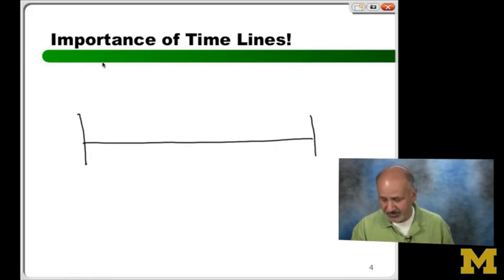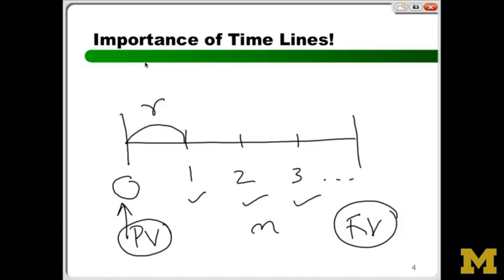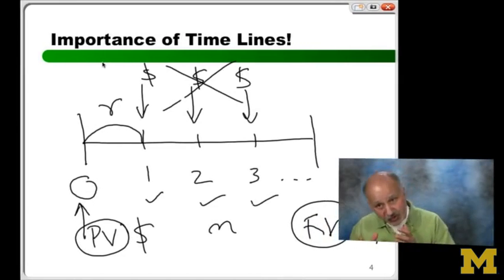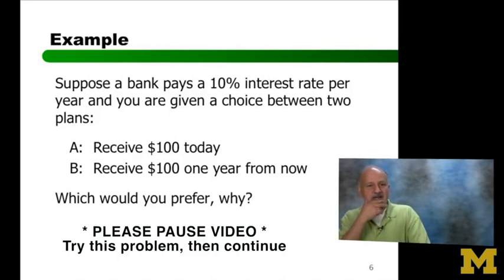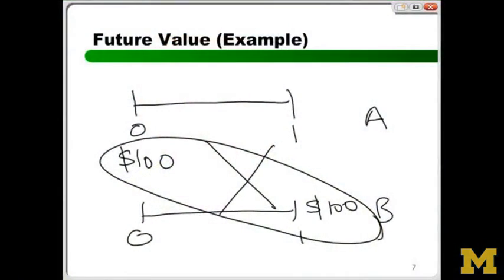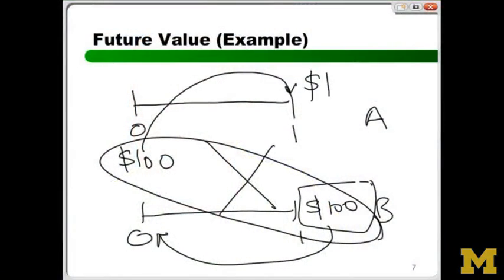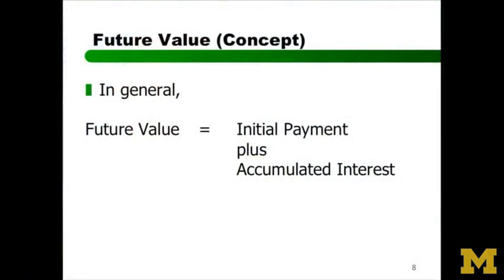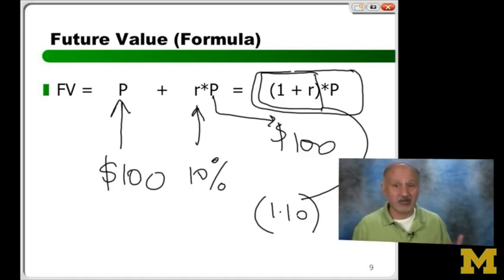2 4 Week 1, Video 4 14 47